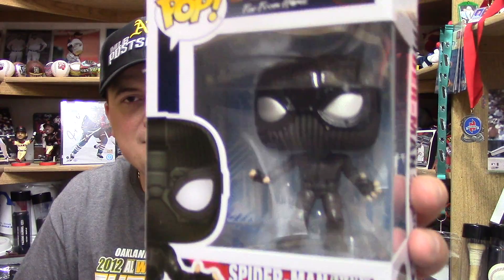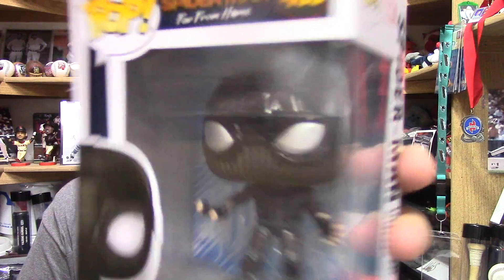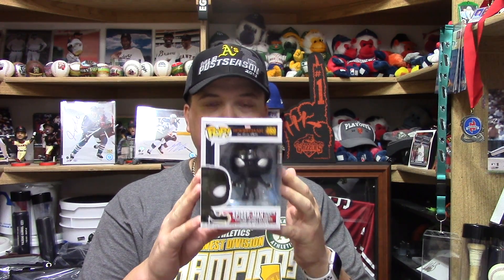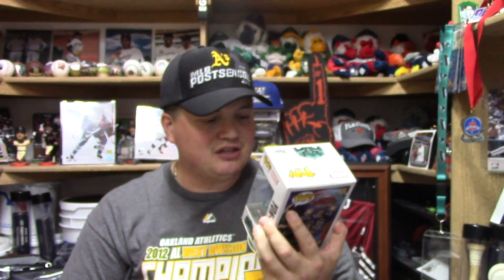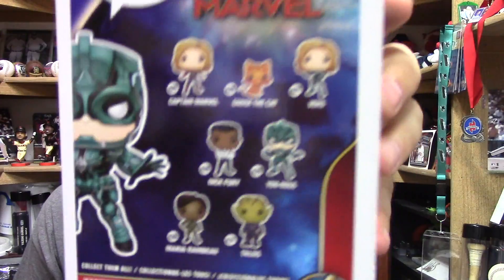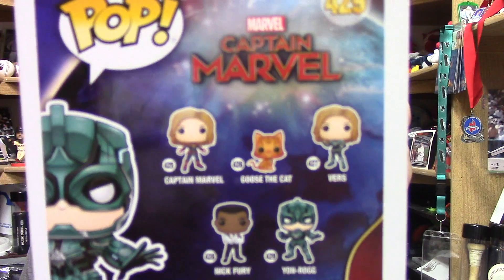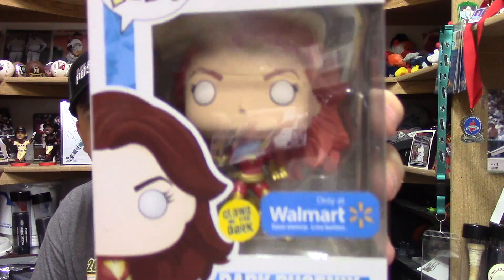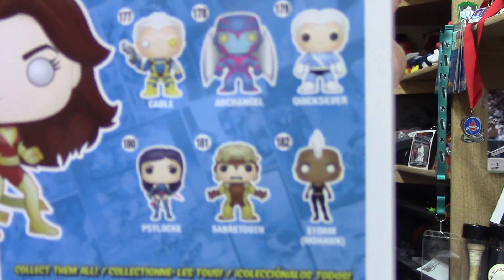Walmart Funko Pop Pick Up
This video is about Walmart Funko Pop Pick Up